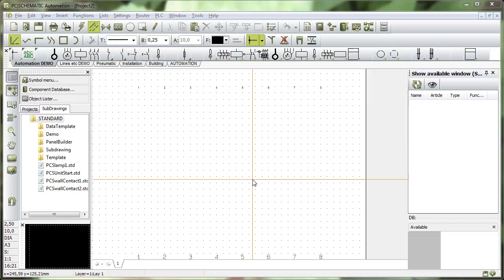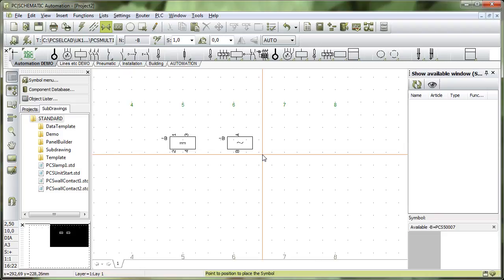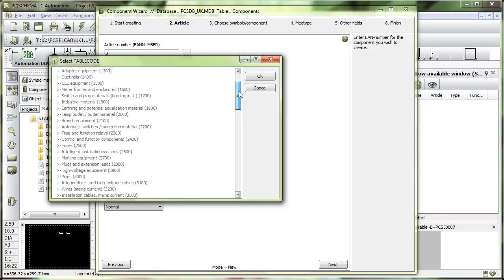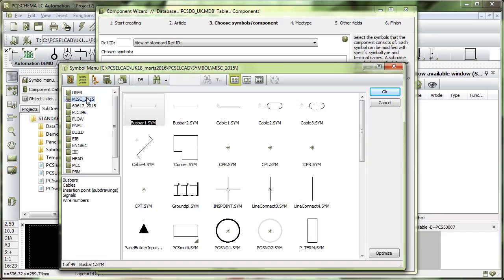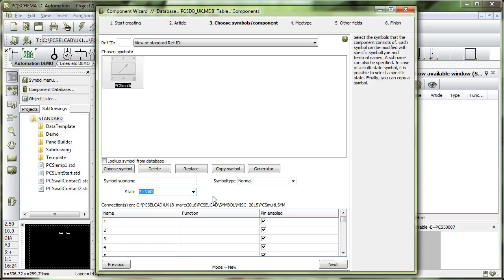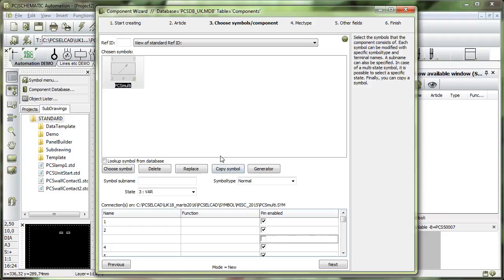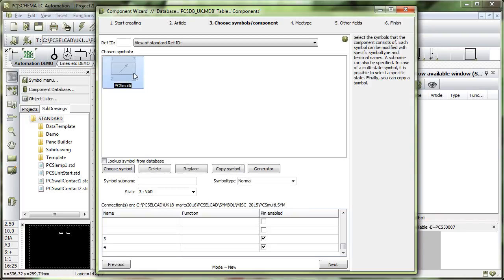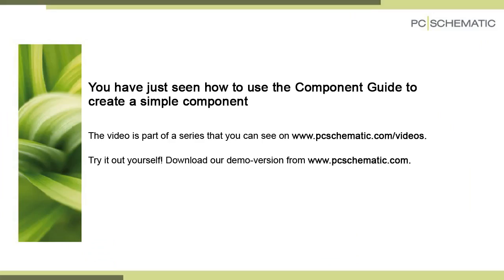Create your own component: Create a sensor (4/10)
In this video you can see how to use the Component Guide to create a simple component - a sensor.